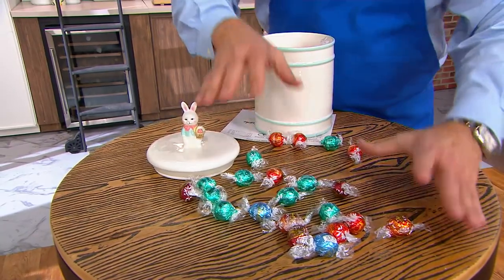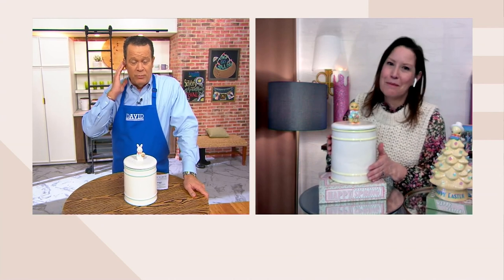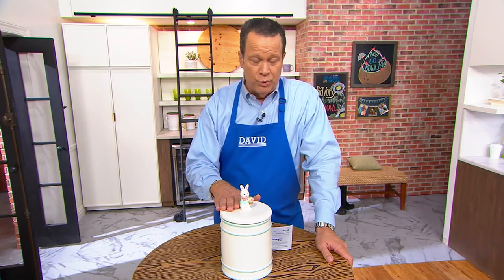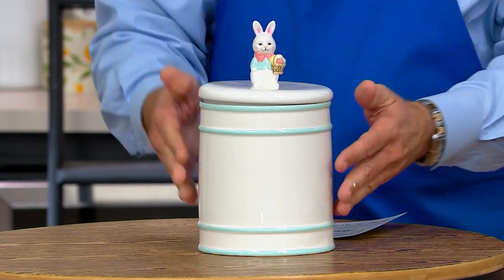Mr. Cottontail Figural Ceramic Cookie Jar/Canister on QVC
Mr. Cottontail Figural Ceramic Cookie Jar/Canister

Some people may think Easter's all about the candy, but we know you still need to have your cookies close by. This cute canister makes a sweet spot to stash your faves so you can indulge when everyone's focused on the chocolate bunnies and jellybeans. From Mr. Cottontail.